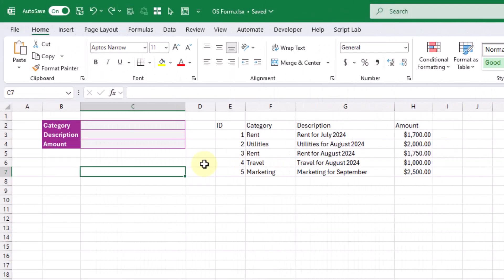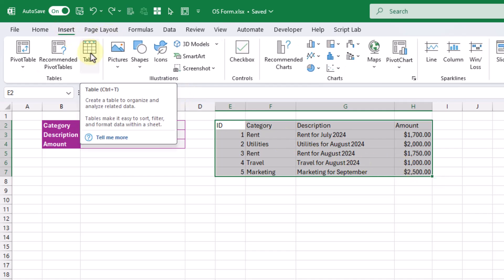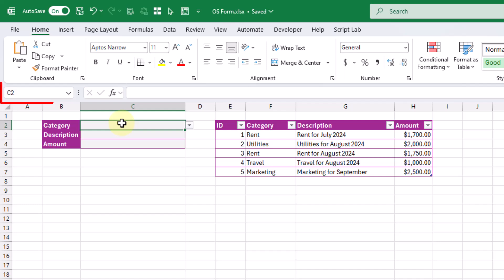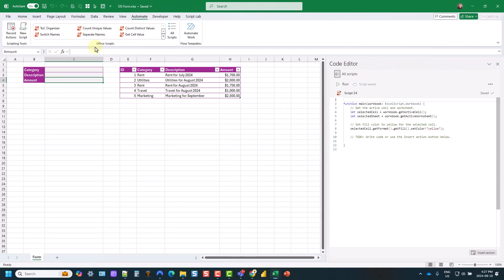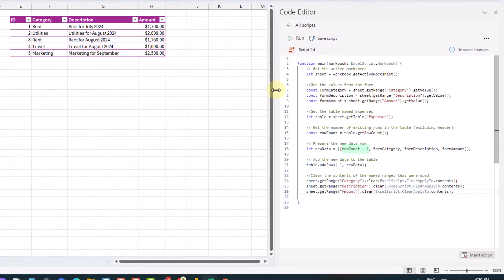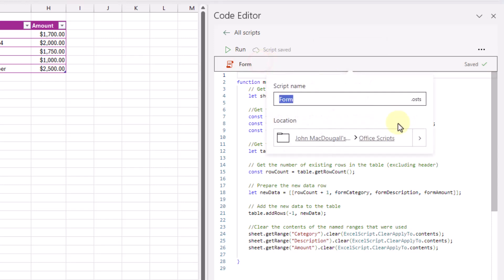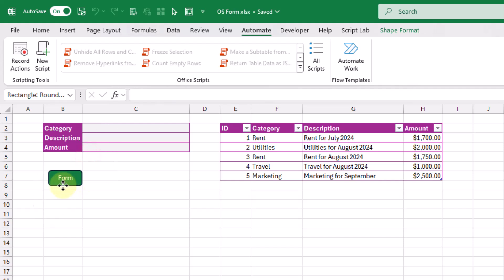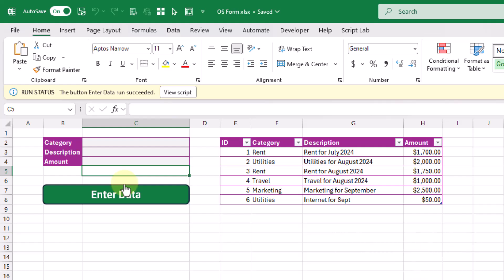EASY Data Entry Form in Excel with Office Scripts